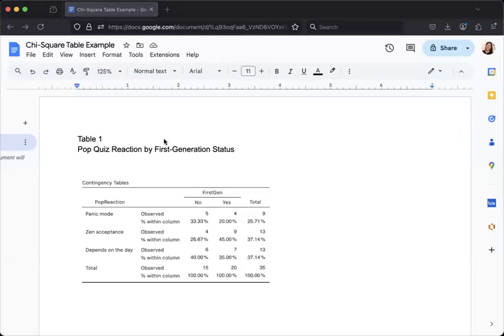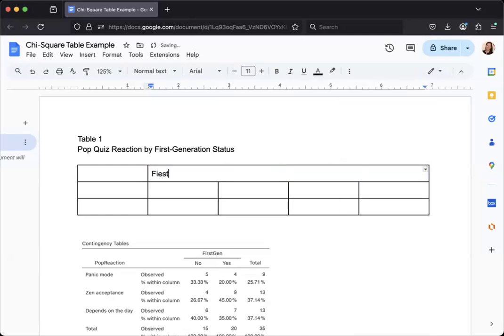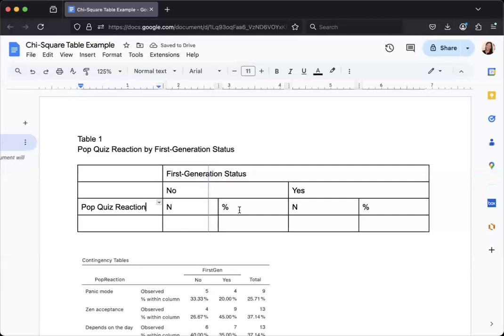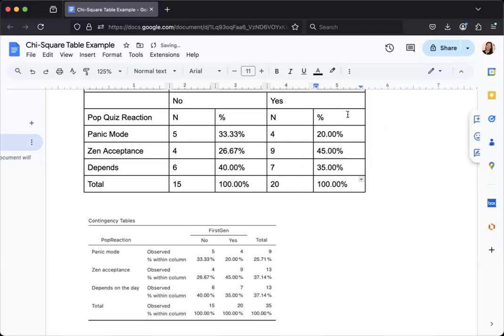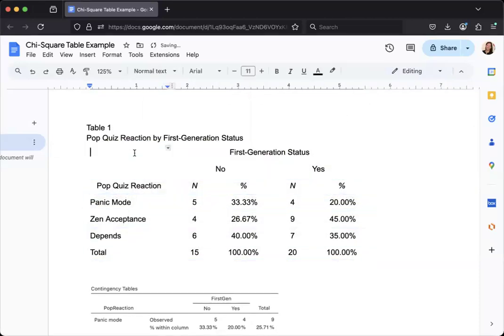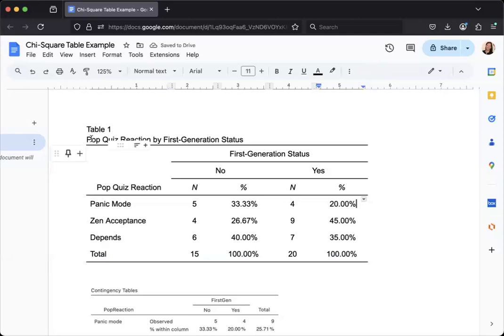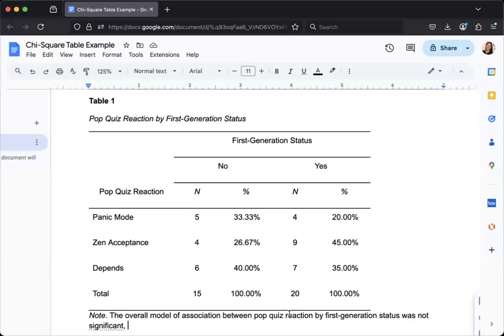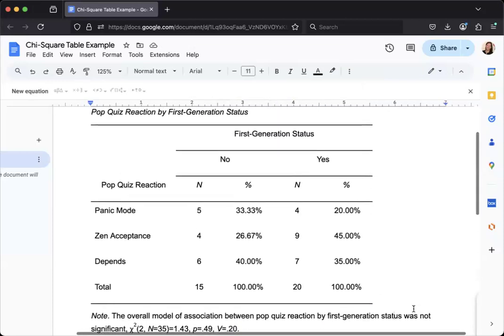APA Table for Chi Square Test for Independence in Google Docs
This video demonstrates one way to make a chi-square contingency table in APA style. This example is in Google Docs.